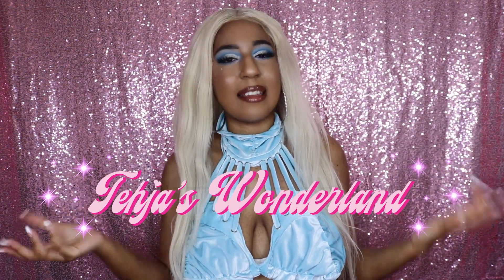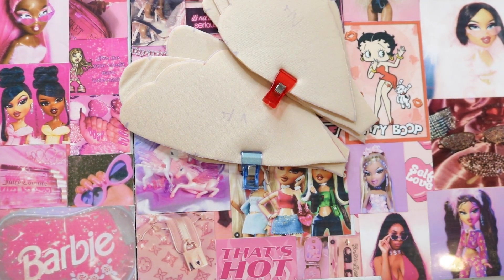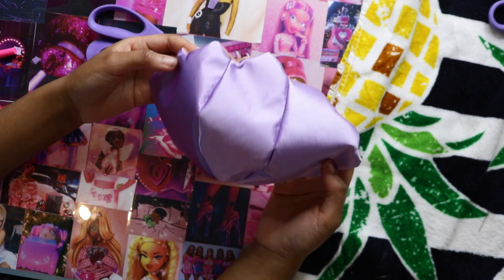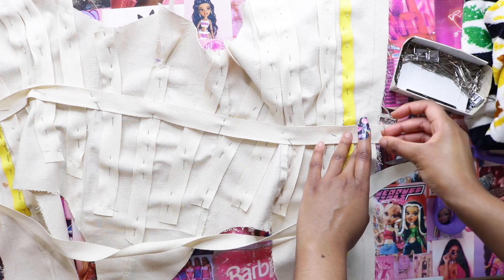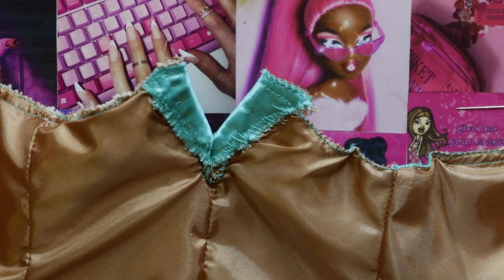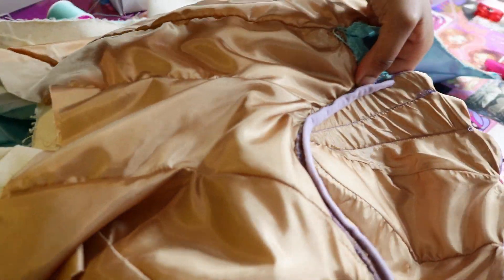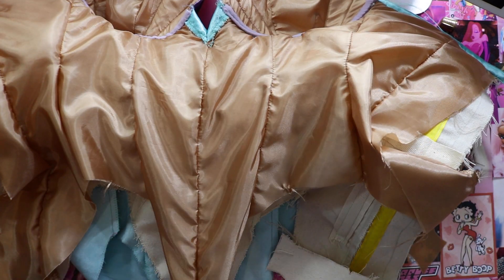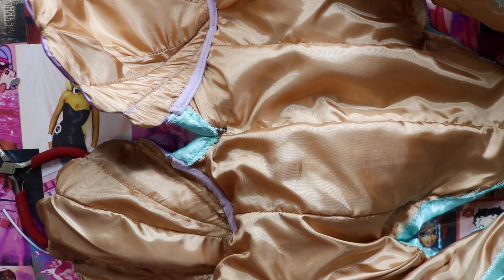SEWING AN ARIEL INSPIRED CORSET BODYSUIT - THE LITTLE MERMAID FASHION PROJECT PART 1 | TEHJA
Love Yourself and Keep Shining – Tehja

PRODUCTS USED:
*Gold Grommets
*Straight Pins
*Fabric Scissors
*Sewing Machine

Go to my Pinterest for alternative materials and my current and past project ideas

Sewing Machine
Measuring Tape
Straight Pins
Rotary Cutter
Cutting Mat
Fabric Scissors
Kraft Paper for Pattern Making
Hand Sewing Needles
Ruler Set (includes French Curve)

CRAFT MUST HAVES:
Hot Glue Gun
Hot Glue Sticks
Rhinestone Set (Clear Rhinestones, Tweezer, and Rhinestone Pen
E6000 Fabri-Fuse Glue

Get money of your Ariah Madison Lashes with the code TEHJA
Sign up for Poshmark and get $5 using my code TEHJA

FILMING EQUIPMENT:
*Canon T6i Camera with standard lens
*Rode Video Mic Pro Shotgun Microphone